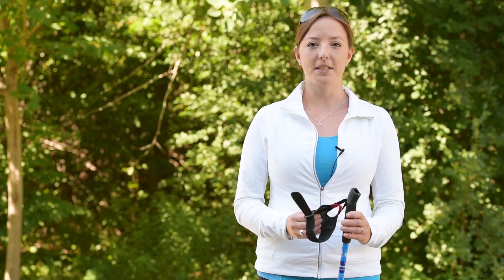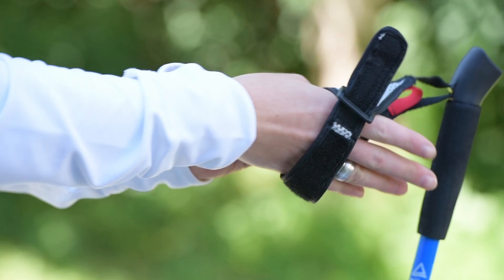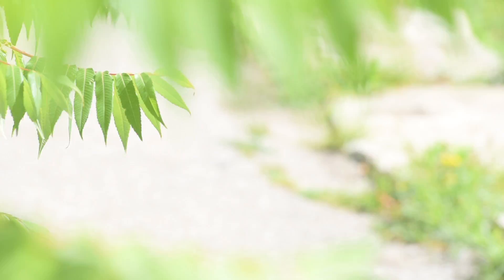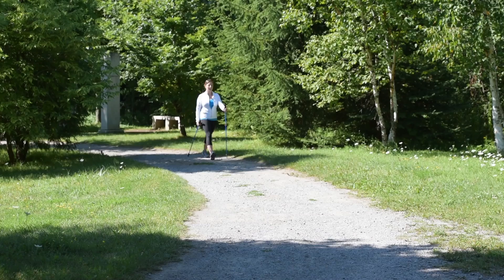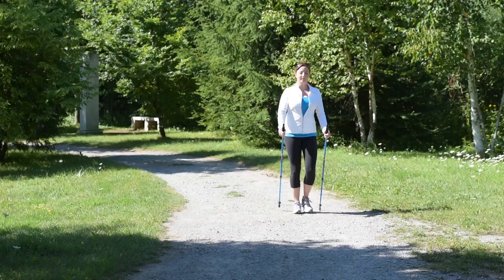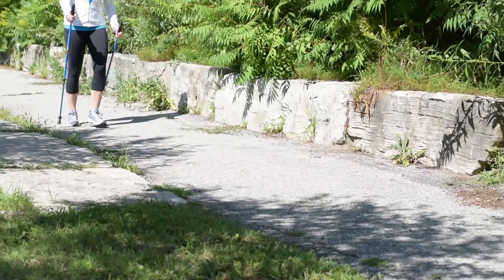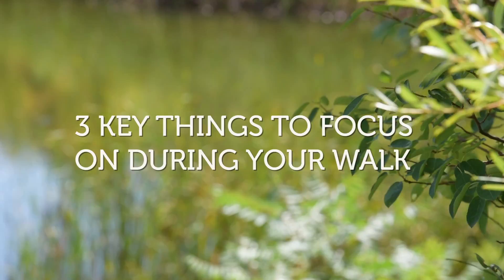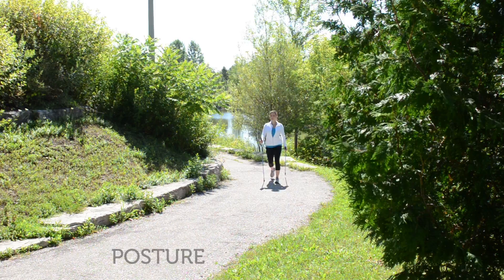How to Nordic Pole Walk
Elise Cunningham, a certified Nordic Pole Walking Instructor and certified Kinesiologist at InsideOut Physiotherapy & Wellness Group,  gives a brief lesson on the basic Nordic Pole Walking technique.